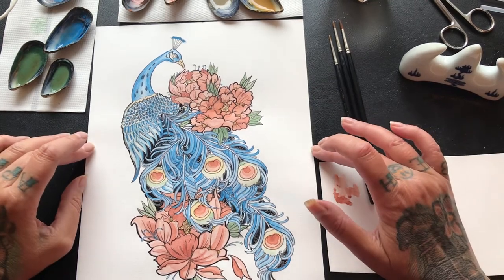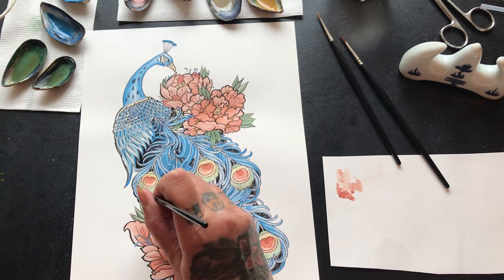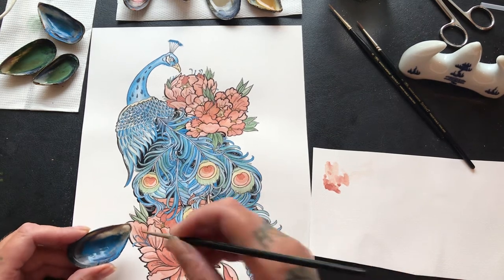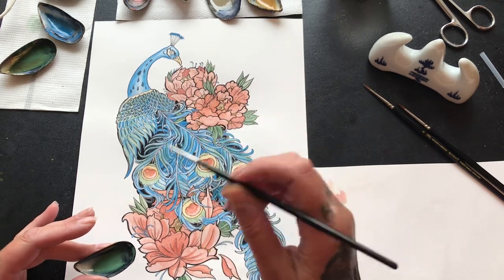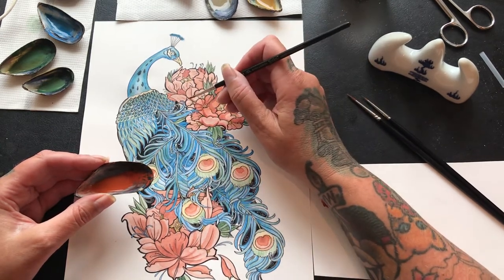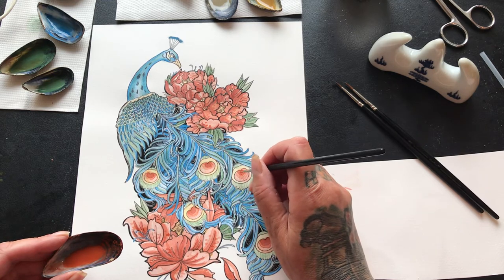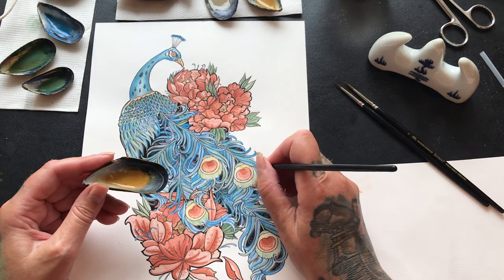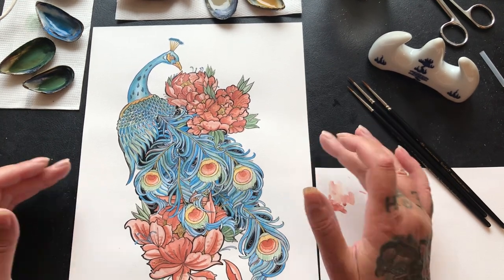1 Hour of RELAXING Watercolour painting and chat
Here I talk about painting with my handmade watercolour pigments please feel free to ask question and if you’d like to see any other films on these pigments just let me know, don’t forget to subscribe 😊